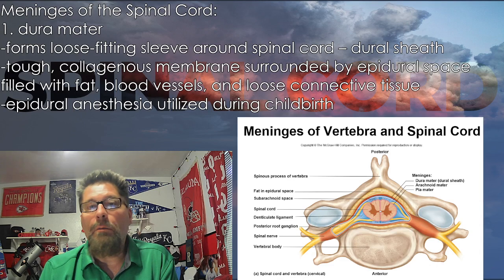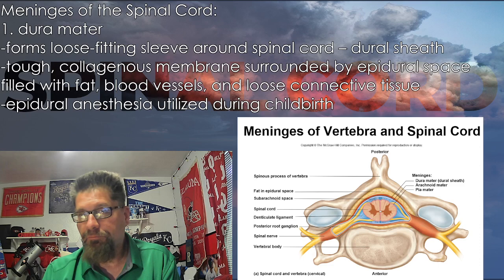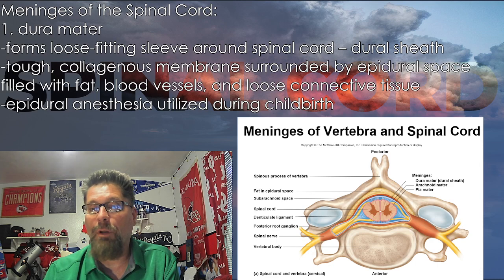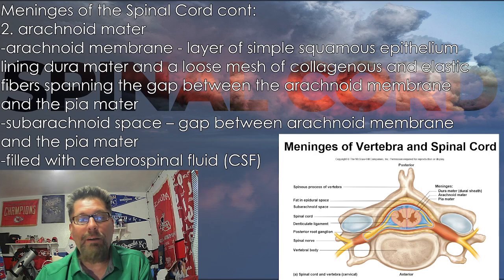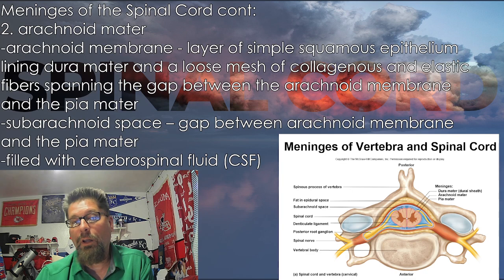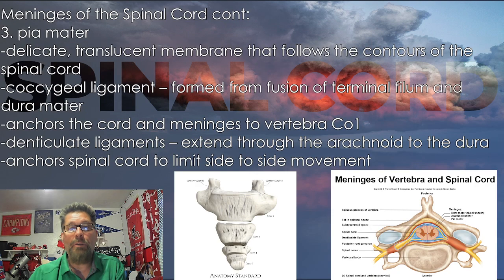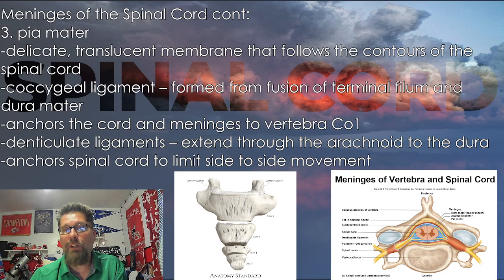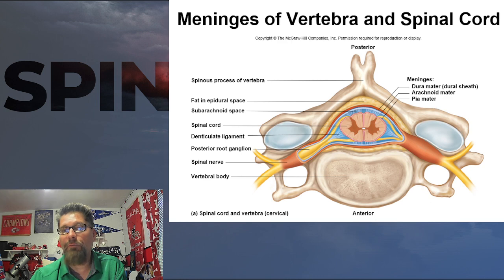Ch 13 Meninges